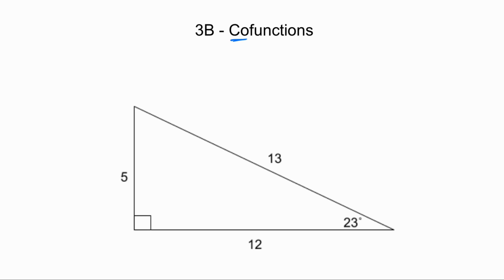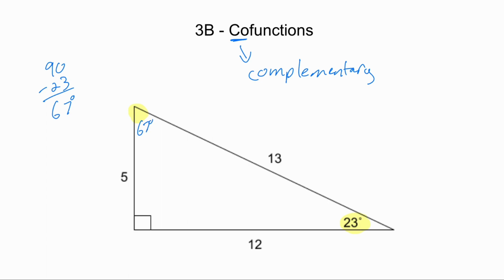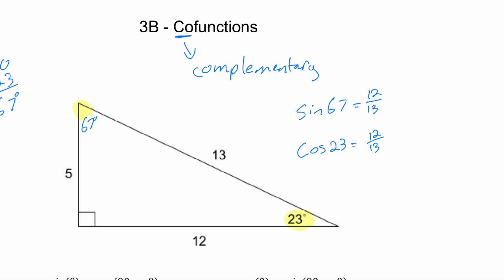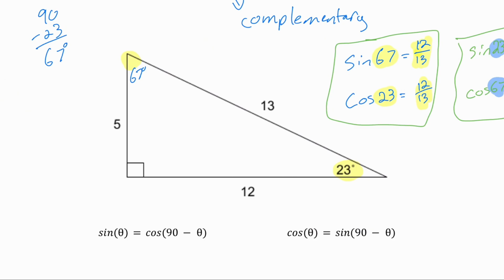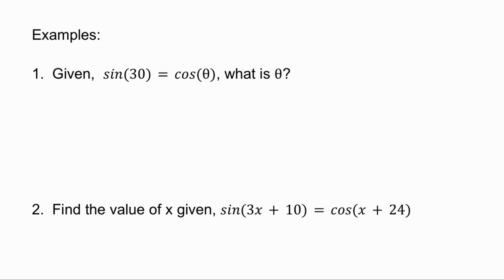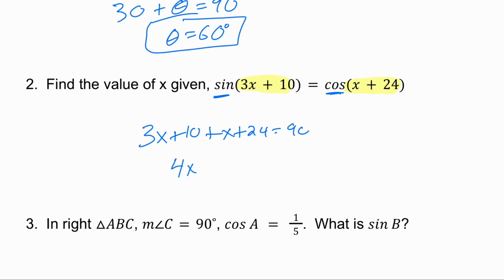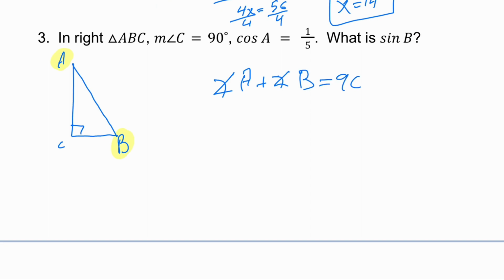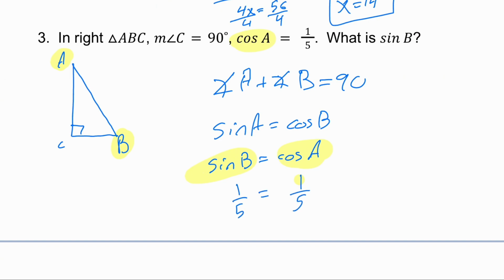3B Cofunctions Geometry